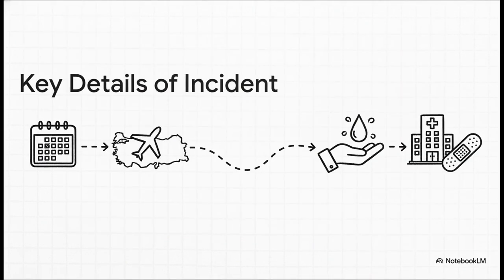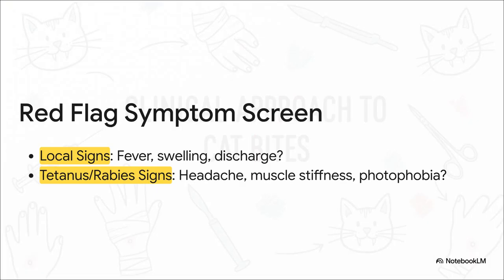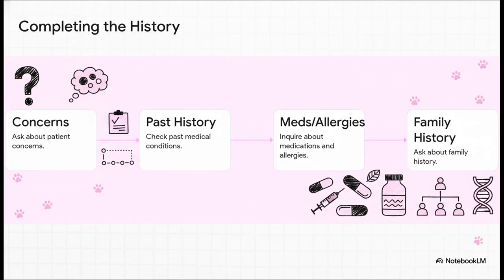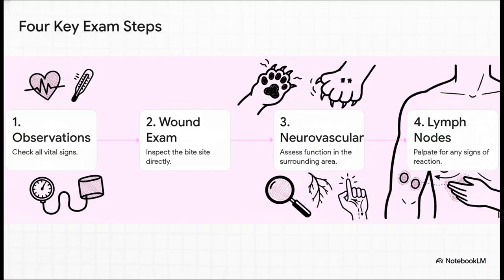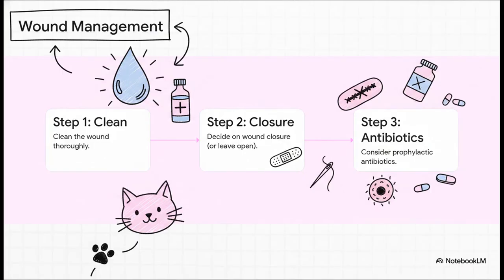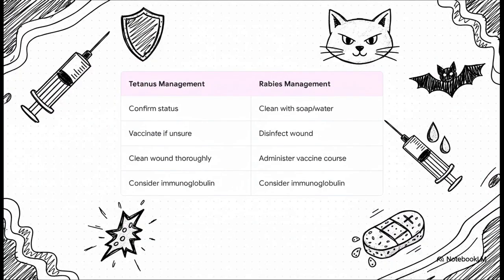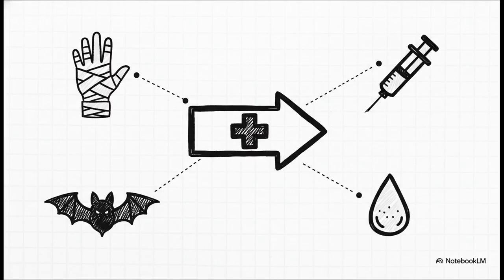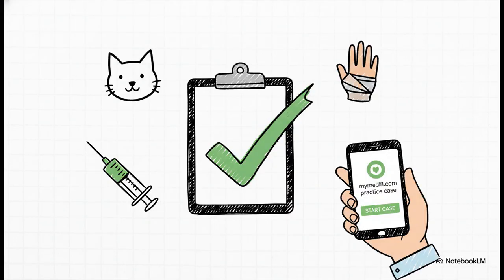Cat Bite in Turkey: PLAB 2 Emergency Management OSCE Station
Master cat bite management for PLAB 2! Learn tetanus/rabies protocols, wound assessment, and safety netting for animal bites abroad. Essential OSCE skills every IMG needs.